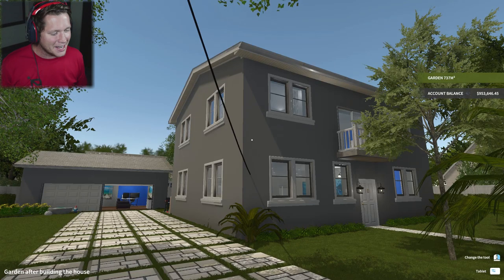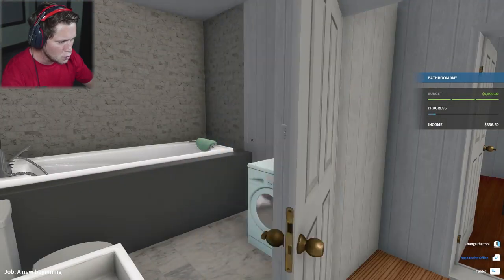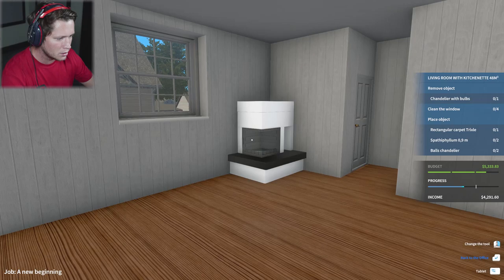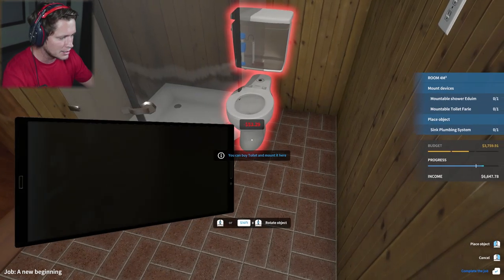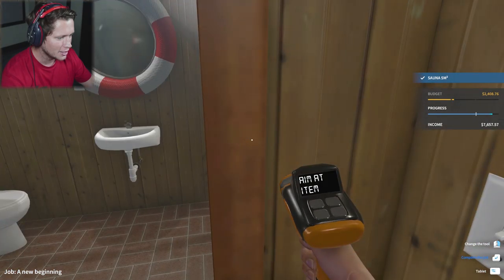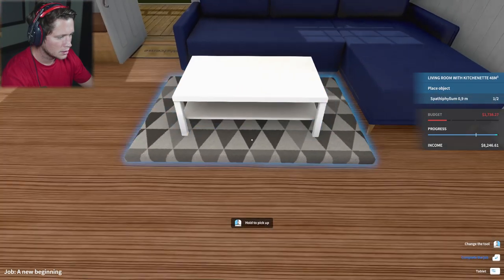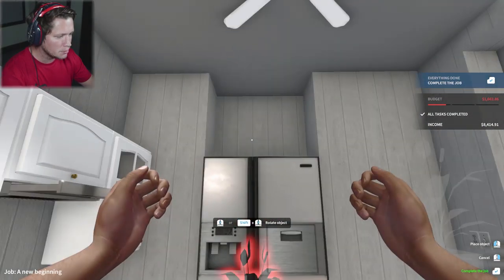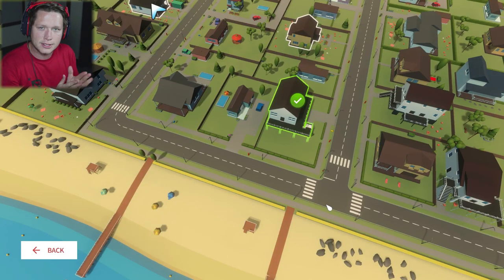House Flipper HGTV DLC - Part 1 - THE BEACH HOUSE!